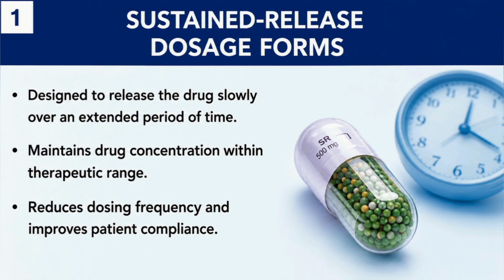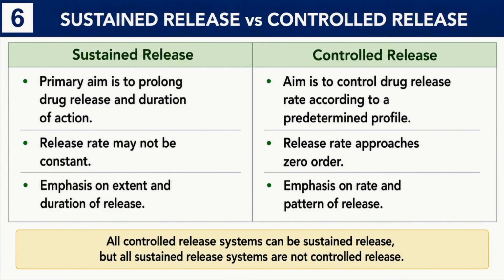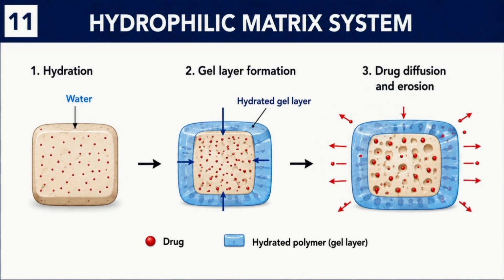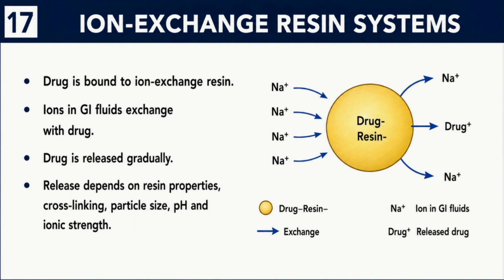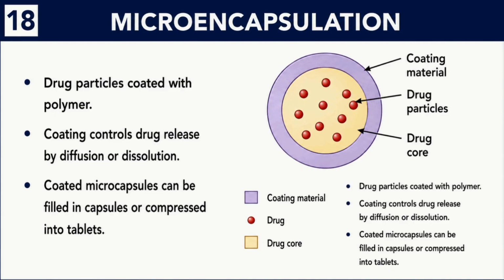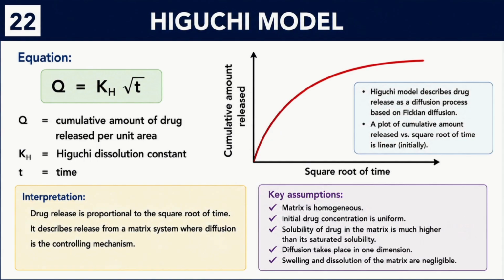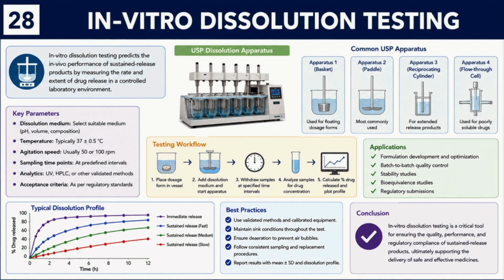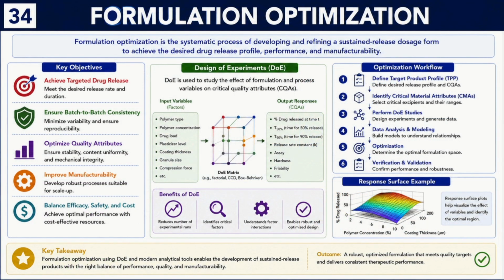Sustained-Release Dosage Forms | Novel Drug Delivery Systems | Pharmaceutics | Medi Queries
Sustained-Release Dosage Forms | Pharmaceutics | M.Pharm Lecture

this detailed M.Pharm-level Pharmaceutics lecture, we explore Sustained-Release Dosage Forms—their principles, formulation approaches, mechanisms of drug release, mathematical models, evaluation, and pharmaceutical applications.
Topics covered:
Concept and objectives of sustained release
Sustained vs controlled release
Ideal drug candidates
Matrix and reservoir systems
Hydrophilic and hydrophobic matrices
Diffusion- and dissolution-controlled systems
Osmotic pump systems
Ion-exchange resin systems
Microencapsulation
Zero-order, first-order and Higuchi kinetics
Korsmeyer–Peppas model
Factors affecting drug release
In-vitro dissolution testing
IVIVC concepts
Manufacturing and formulation optimization
Dose dumping, advantages and limitations
Presented by:
Medi Queries | K. Suchitra, M.Pharm